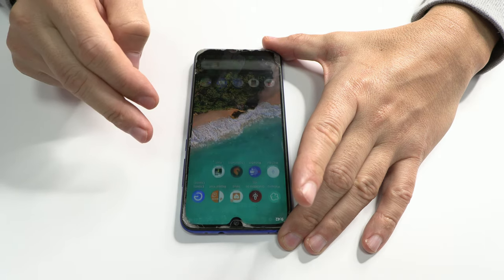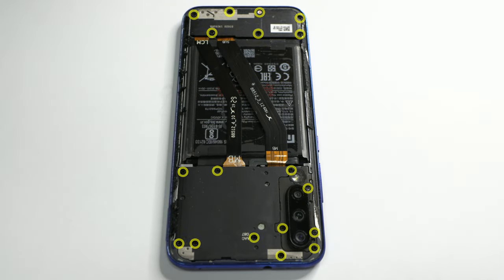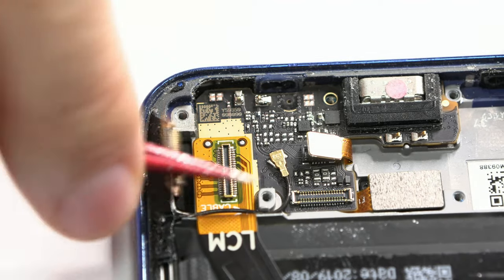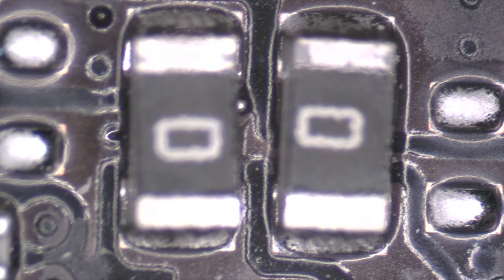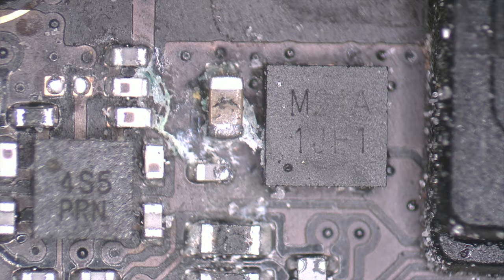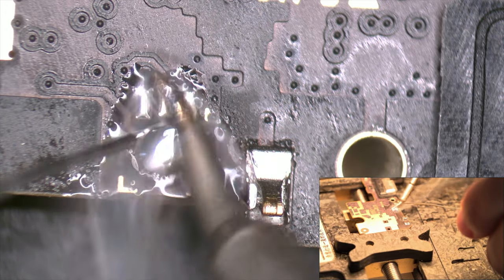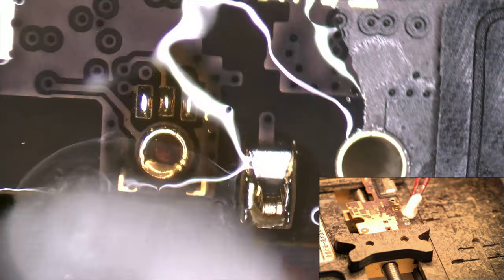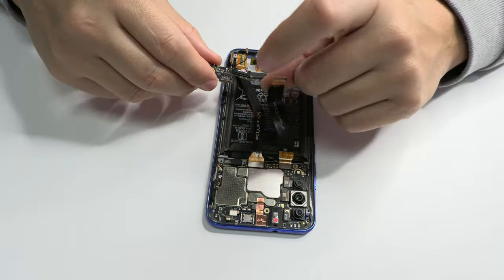Xiaomi Microphone Not Working Properly! Water damage 💦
How to replace the microphone of Xiaomi device.

 In this video we are going to see a water damage device with mic problems. On some occasion, due to humidity, the microphones can fail. So in this tutorial, we show you how to replace any microphone. This method is used for the replacement of any component.

Below you can buy lots of microphones, they are the same ones that we use in the workshop.

MovilOne recommends safe practices when working with power tools, automotive lifts, lifting tools, electrical equipment, expensive electronics, or any other tools or equipment seen or implied in this tutorial.
Any injury, damage or loss that may result from improper use of these tools, equipment, or the information contained in this video is the only responsibility of the user.